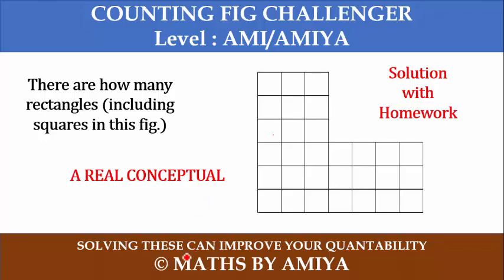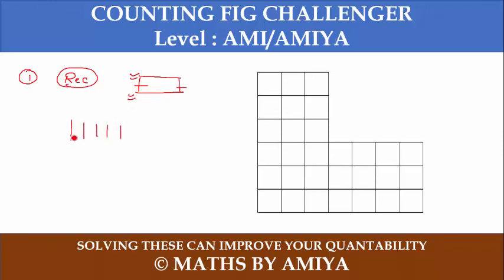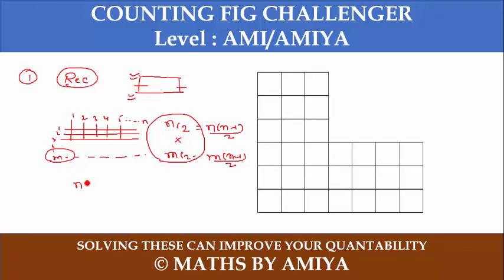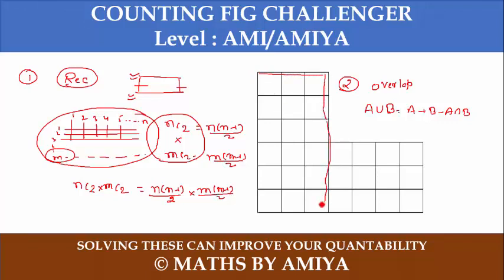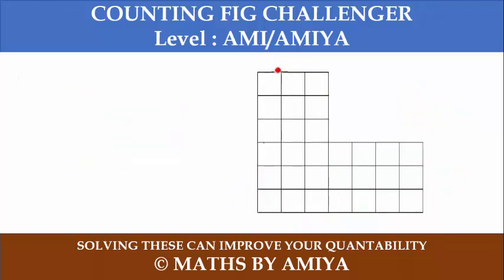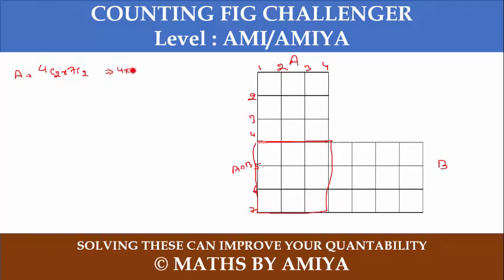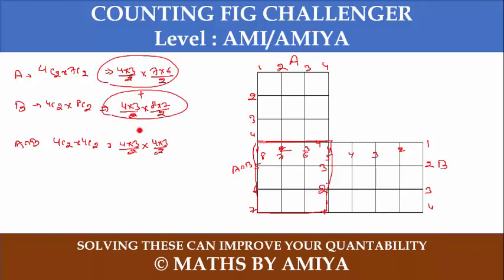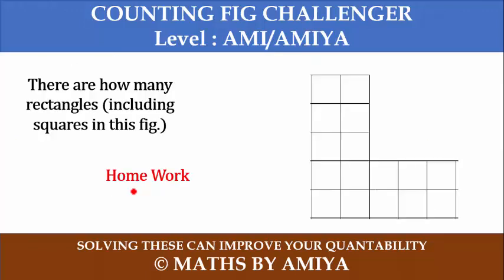SOLUTION OF COUNTING FIG CHALLENGER with HOME WORK : Maths By Amiya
There are how many rectangles (including squares in this fig.)